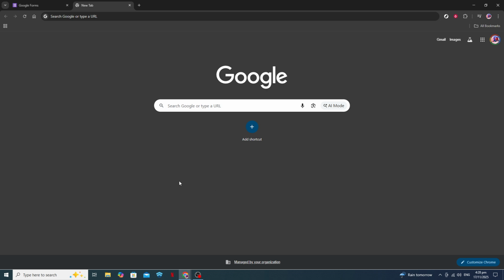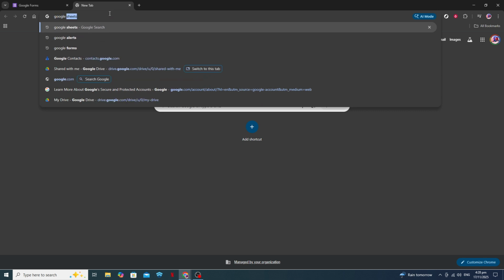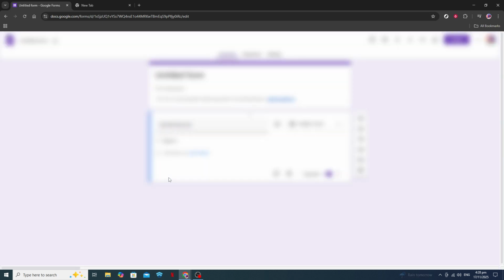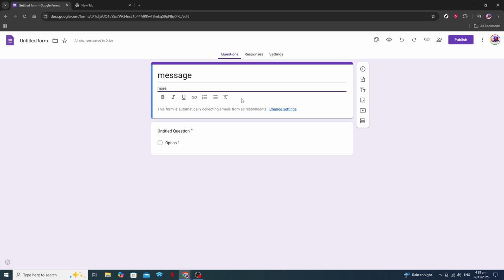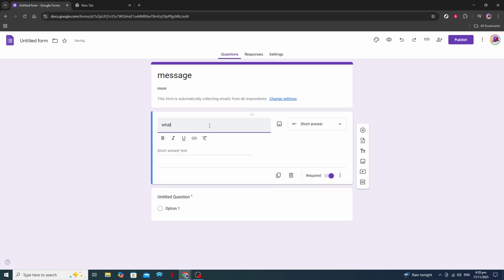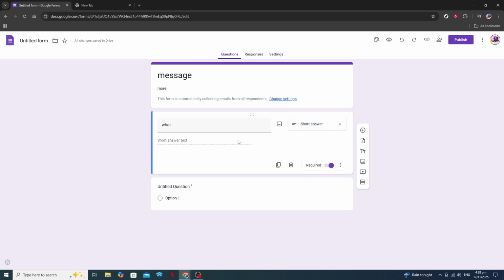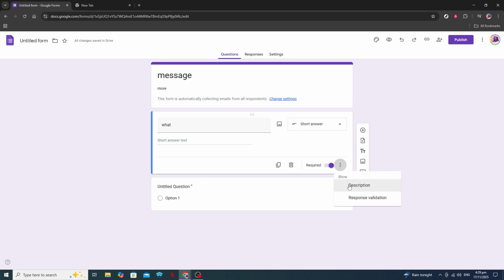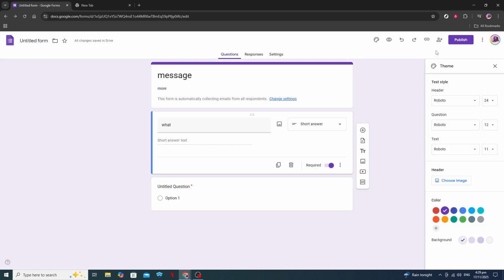How To Create A Google Forms Quiz [2025 Guide]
In today's video we cover: google forms quiz, create quiz, online quiz maker, google forms tutorial, quiz creation guide, forms for teachers, educational tools, digital quizzes, quiz tips, google forms tips, interactive quizzes, online assessments, quiz design, google forms for educators, create assessments, student quizzes, quiz features, google forms example, quiz management, teaching with technology

-Google Drive
-Google Meets
-Google Sheets
-Google Chrome
-Google Forms
-Google Gmail